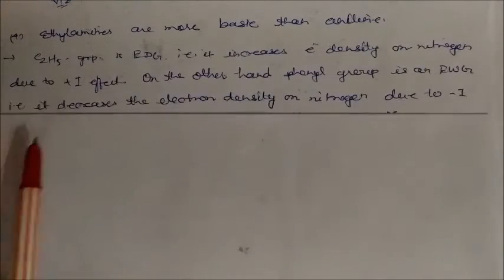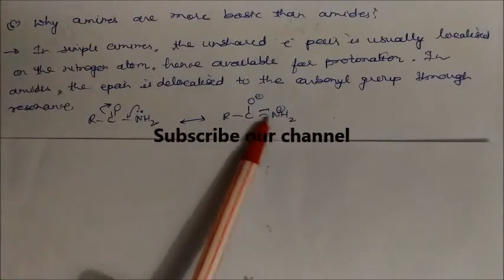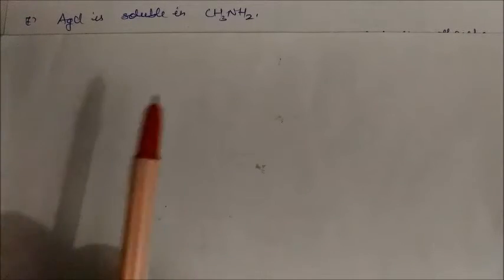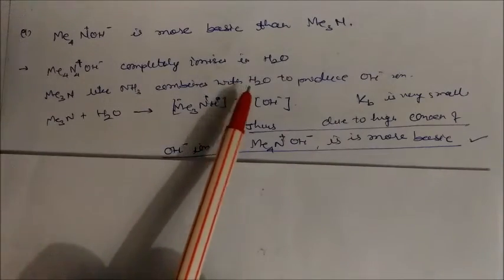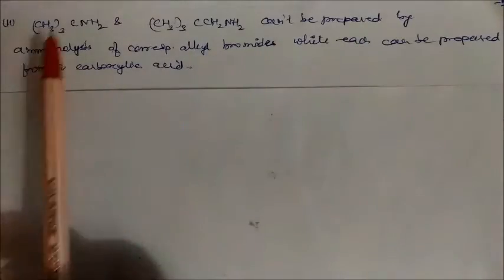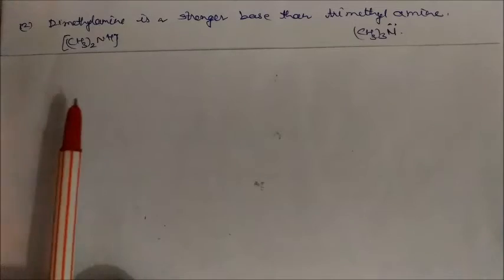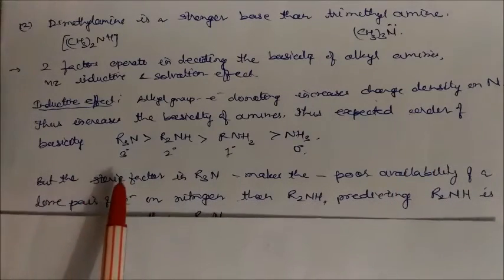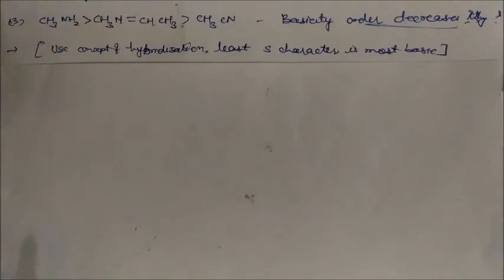Amines -Reasoning Questions:CLASS XII Amines CHEMISTRY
Amines -Reasoning Questions